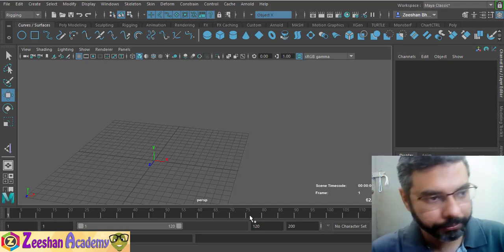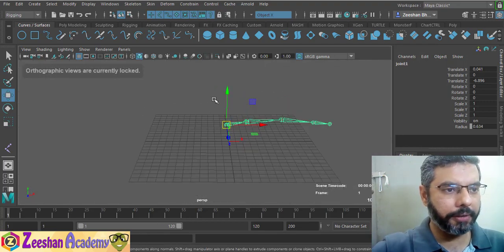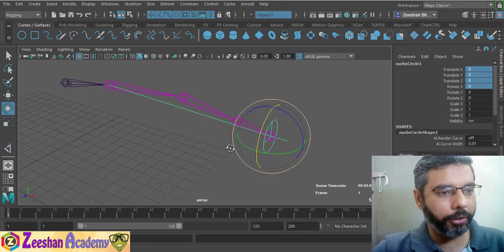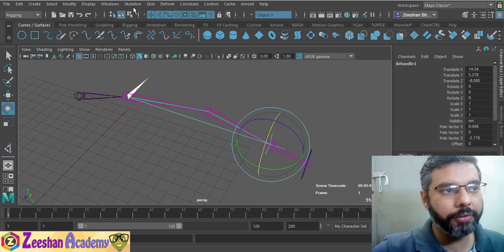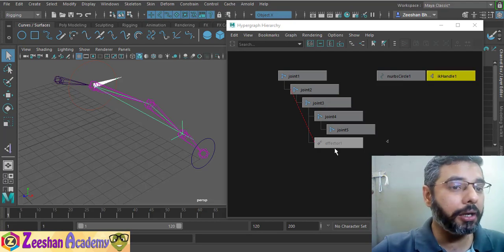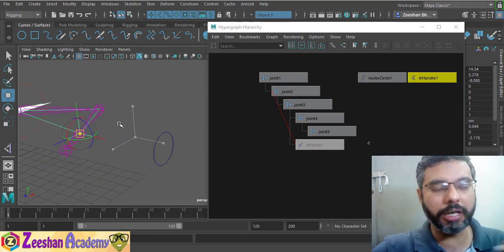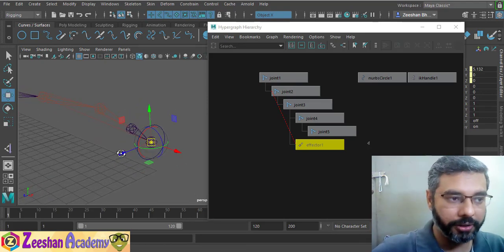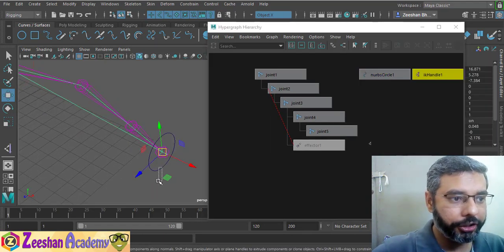Maya Tips in Minute 26 Creating IK arm rig with Forearm Rotation using Parent constraint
Maya Tips and Tricks in a Minute

In this Maya tips I show how you can use Inverse Kinematics Rig for arm with Parent Constraint and be able to rotate Forearm as well.

In this course the students will learn the various cool tips and tricks of using Autodesk Maya 2018. throughout his curse series I will talk about hidden features and new tools in Autodesk Maya 2018.
This course contains basic Maya tips and Tricks that would facilitate every Maya users in working efficiently and easily. The tips contains many hidden features in Maya that not many new learners are aware of. Knowing these tips will greatly enhance the ability of Maya users and ill make their life easy while Modelling and Animation in Maya.